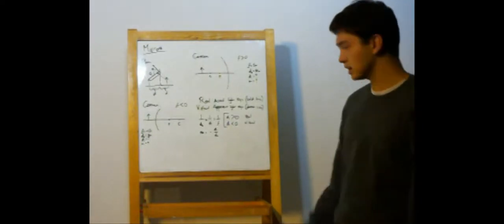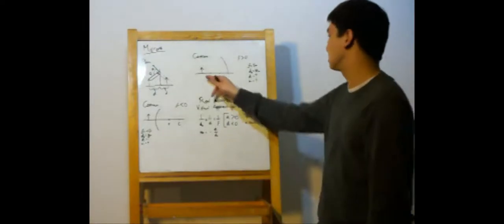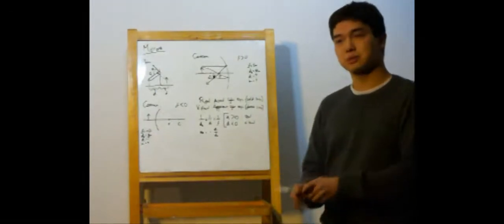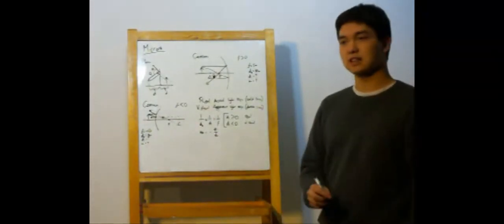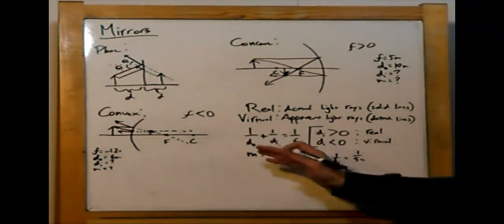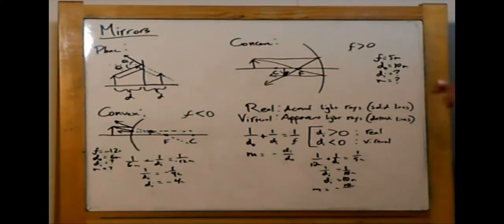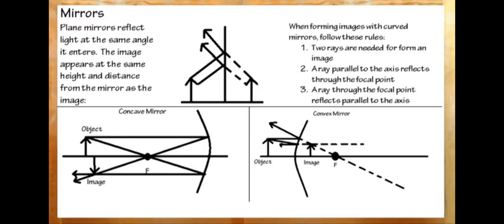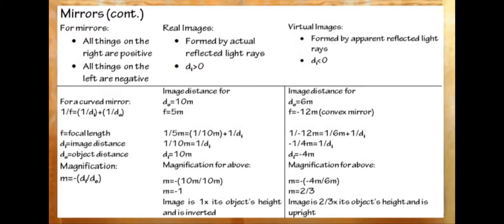30 - Mirrors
A moment to reflect on mirrors.